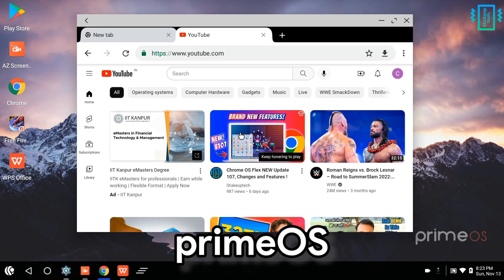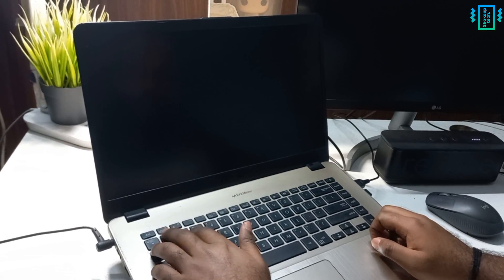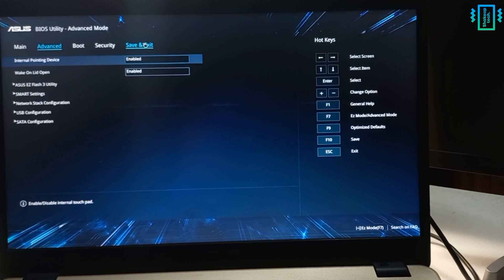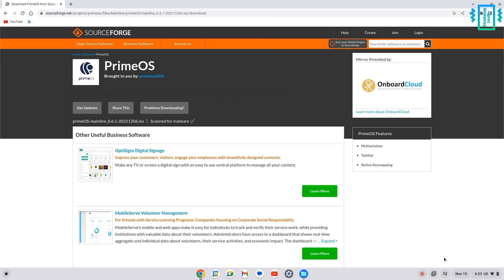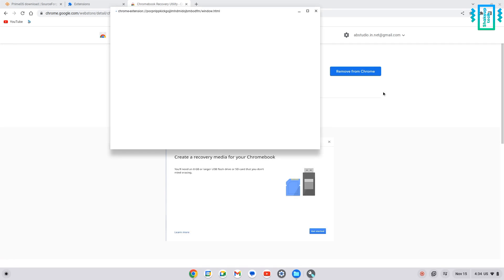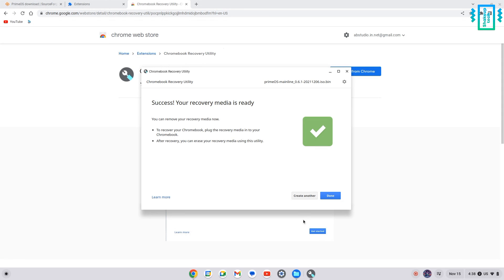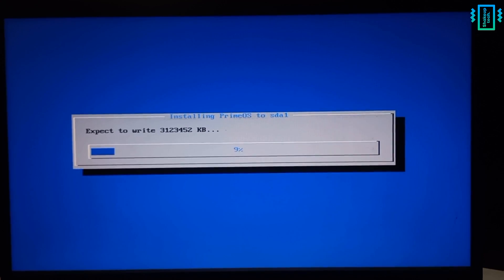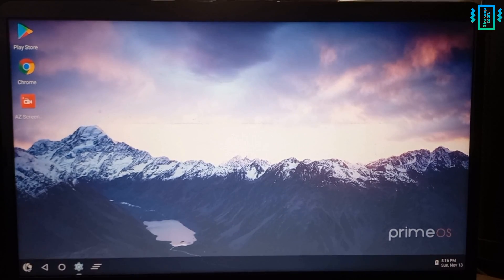MOVE From Chrome OS Flex To Prime OS with Android and Google Play Store !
Although Chrome OS Flex is good enough for daily usage, but the lack of android support can make the experience less than satisfactory. So in this video, let’s see how to move from chrome OS Flex to Prime OS with Google Play store and android support.